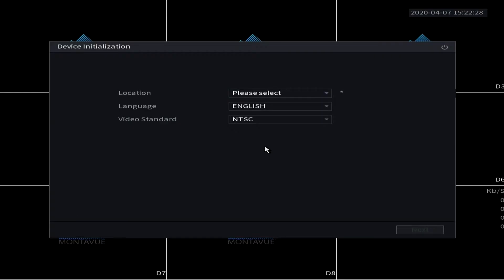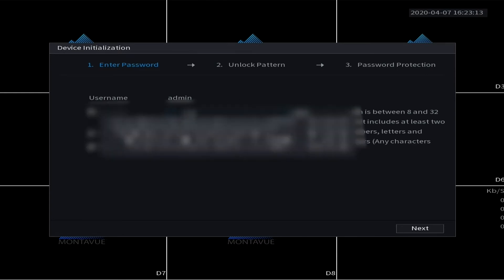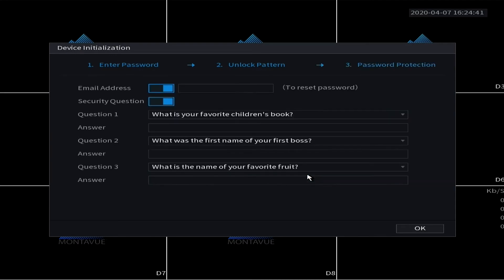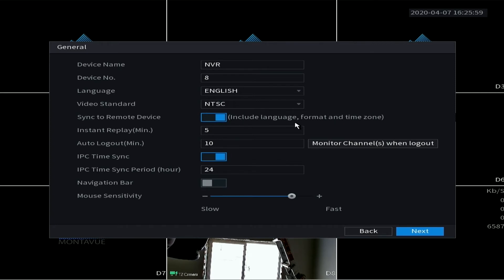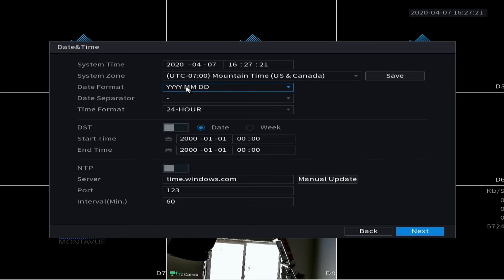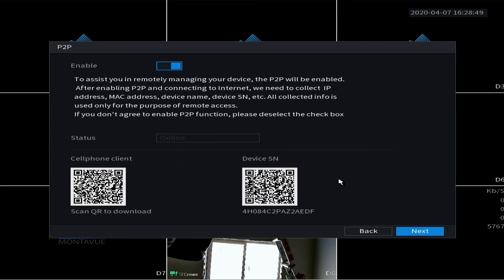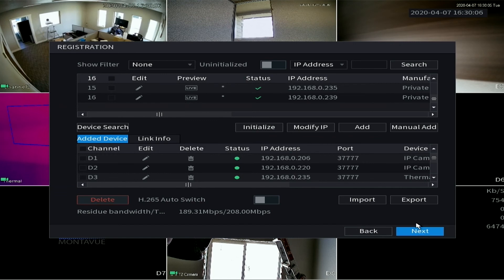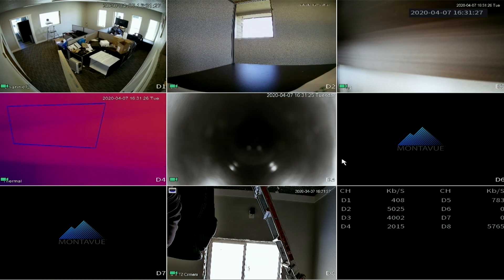NVR Initial Setup Tutorial (2020 Firmware - older)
In this video, we will go over the NVR initialization process that occurs when you first power up your NVR system. This process will also occur when you perform a factory reset on the NVR.